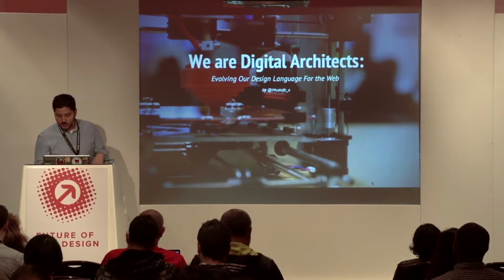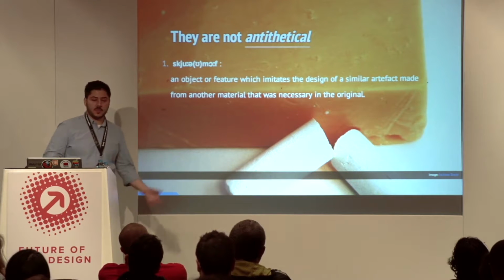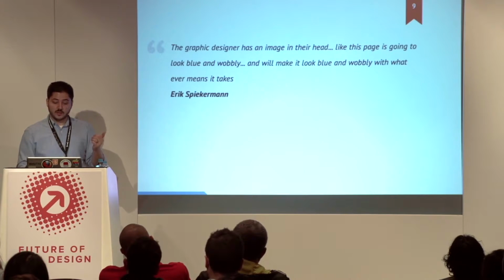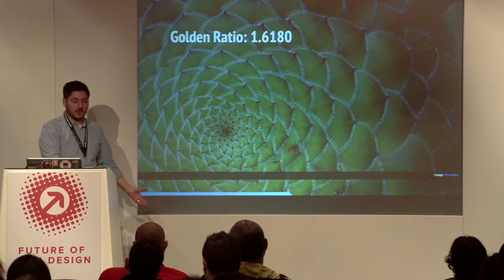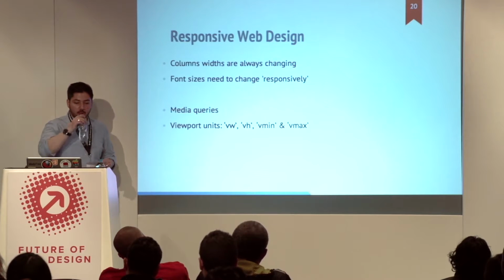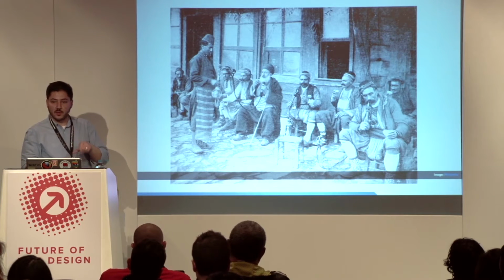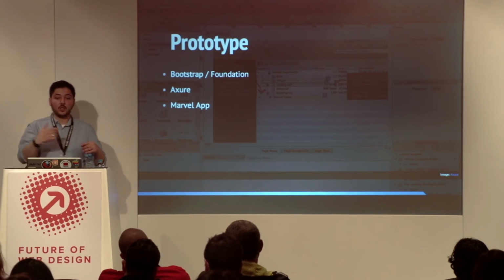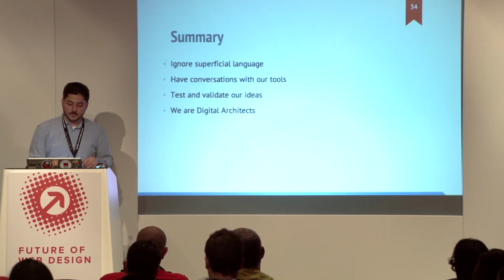We Are Digital Architects: Evolving Our Design Language for the Web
Talk:
Given in 2014 by Mustafa Kurtuldu at Future of Web Design

Abstract:
As human-beings we think in language and as designers our thoughts are creative, so the the quality of our thoughts, concepts and ideas can only be as good as the quality of our design language. In this talk we will be looking at how language has caused design block, needless debates on things like skeuomorphic versus flat design, misconceptions about Agile and self imposed limitations of visual vocabulary. We will look at practical ways to solve these issues and how we can embrace the scary and constant uncertainty of the beautiful journey we call the design process.